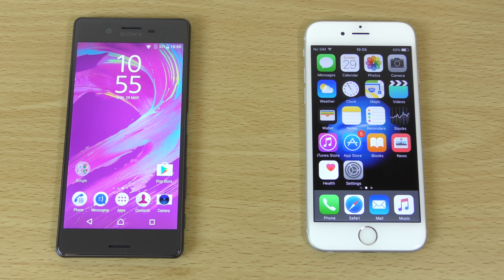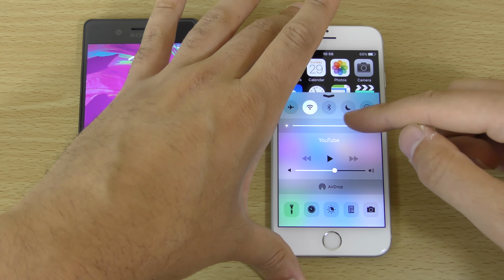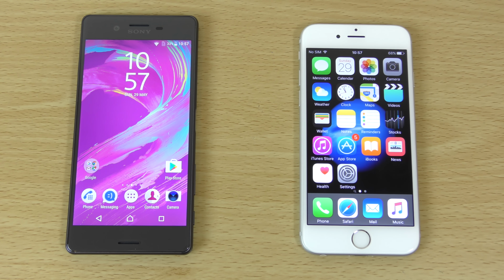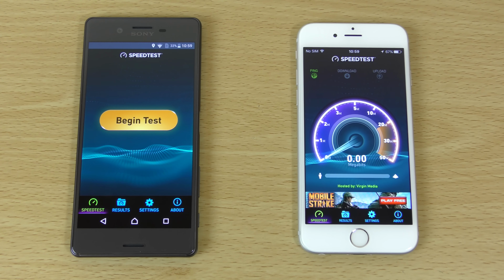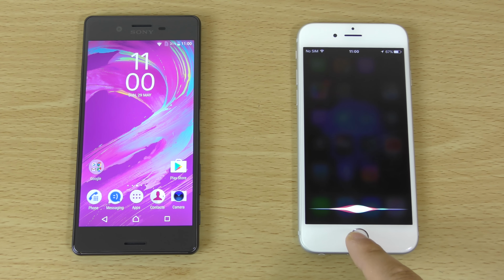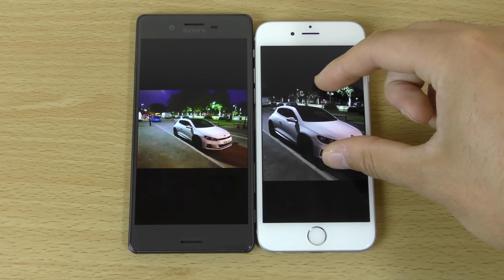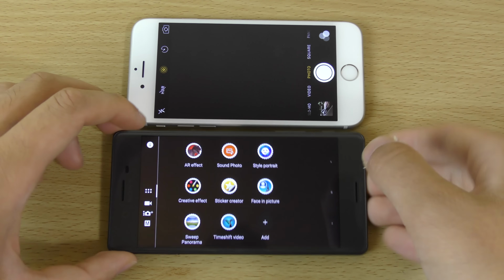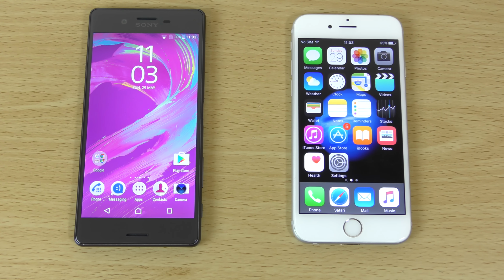Sony Xperia X vs iPhone 6S - Full Review (4K)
Full Review and Camera comparison of Sony Xperia X and iPhone 6S!
The X is slightly cheaper than the 6S on Amazon! US-